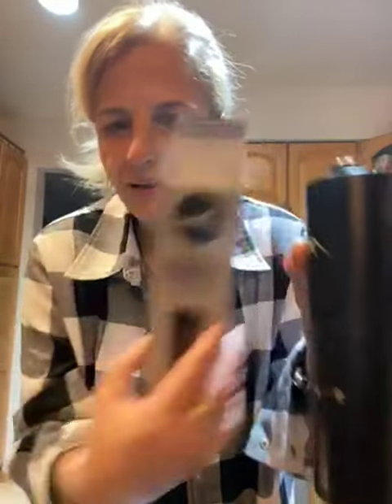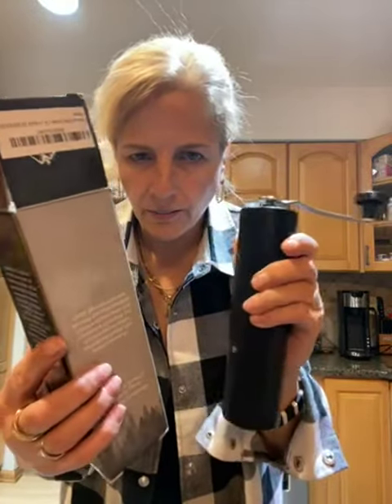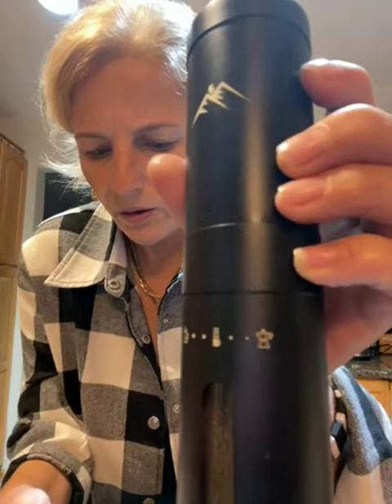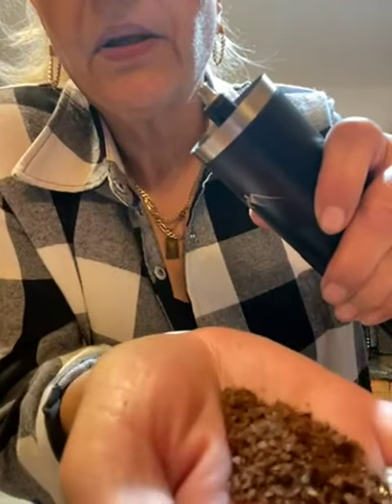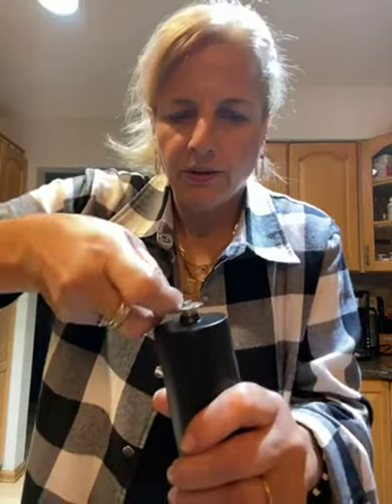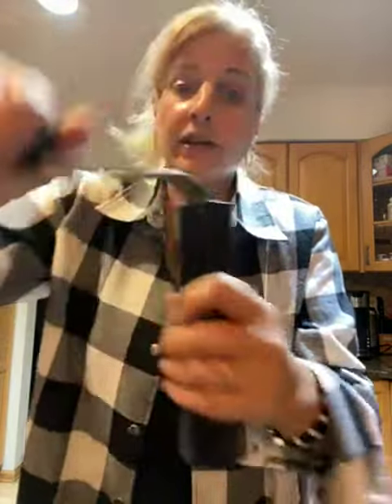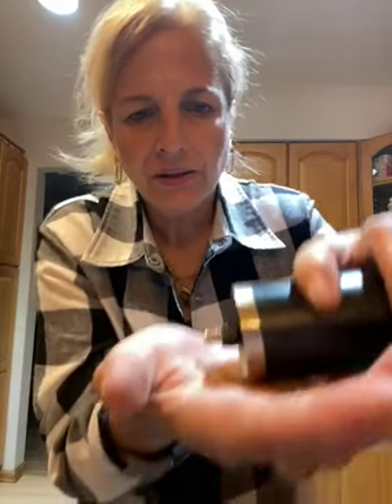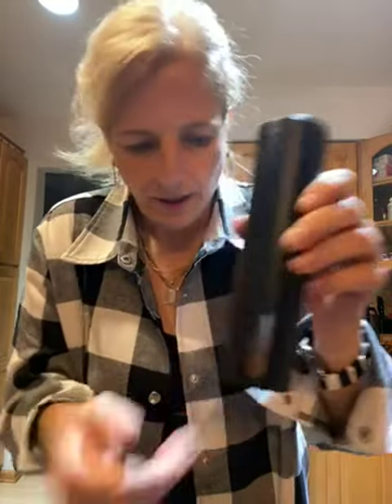Manual Coffee Bean Grinder Review, really more for travel or RV Camping